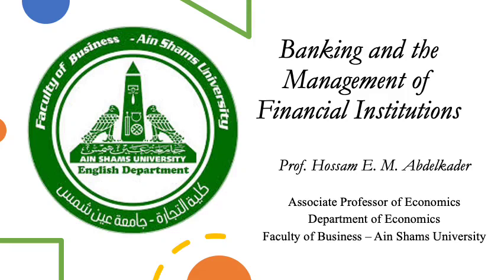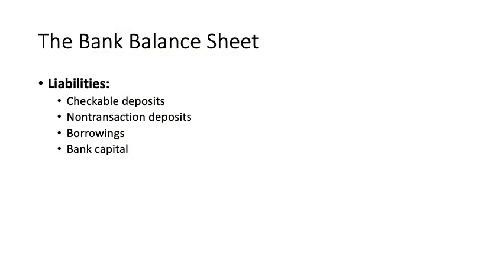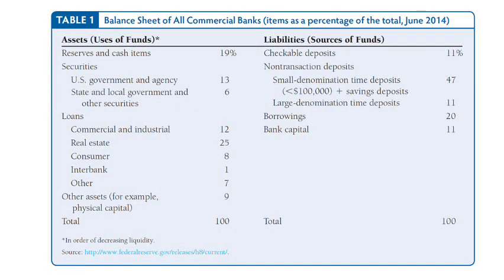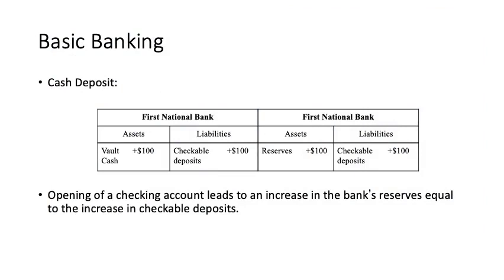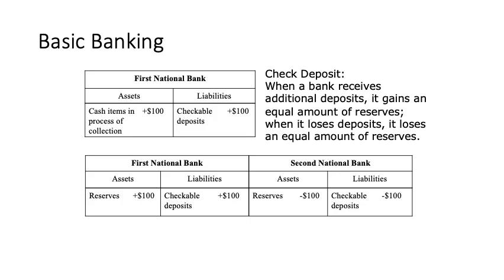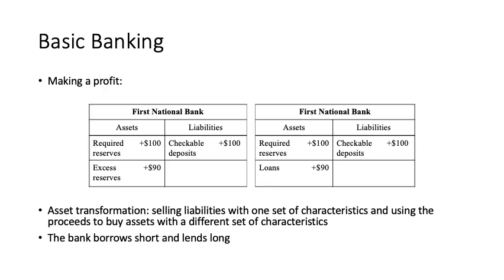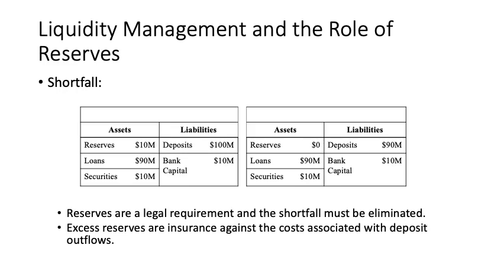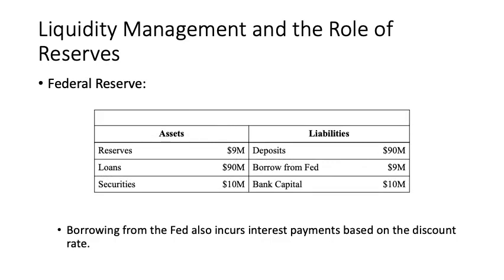المستوي الثاني - اقتصاديات النقود والبنوك - د حسام عبد القادر - المحاضرة الخامسة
برنامج الدراسة باللغة الفرنسية
برنامج الدراسة باللغة الانجليزية
برنامج الدراسة بالساعات المعتمدة باللغة الانجليزية